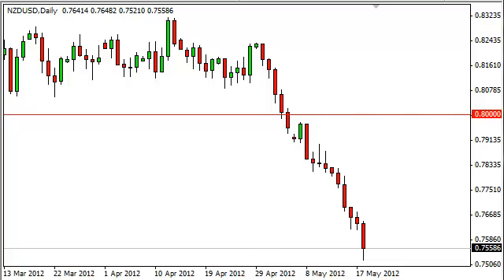NZD/USD Technical Analysis for May 21, 2012 by FXEmpire.com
- May 21, 2012 currency daily technical analysis for the NZD/USD pair.